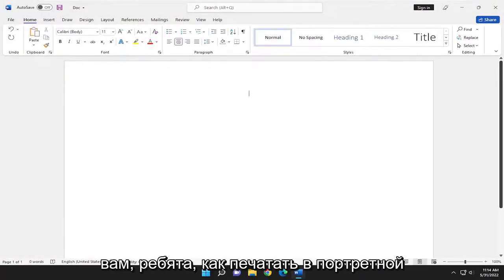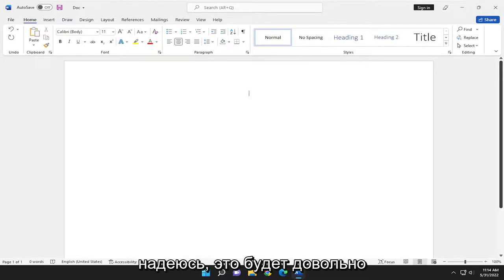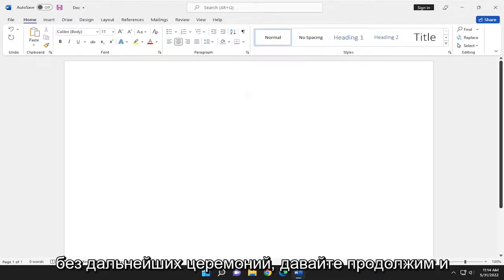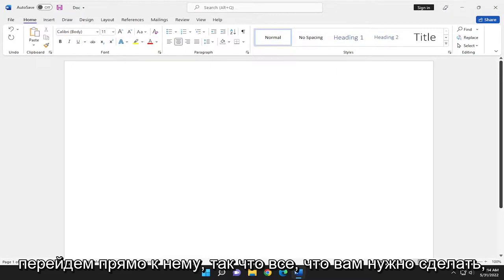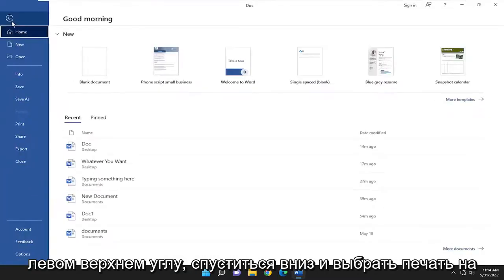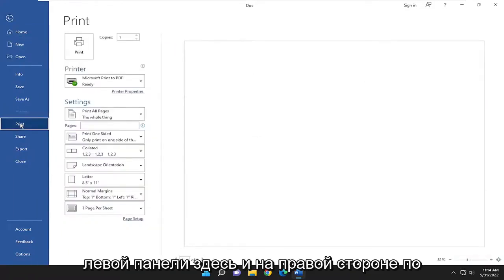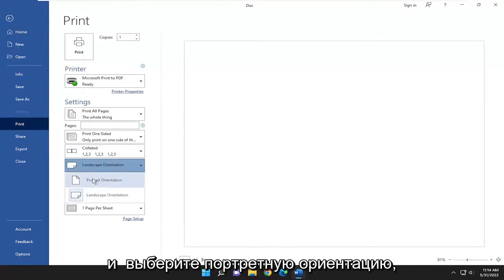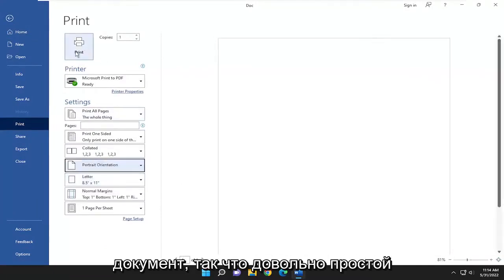Как сделать книжную ориентацию в ворде?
Как печатать в книжной ориентации в Microsoft Word [учебник]

Документы Microsoft Word могут иметь как книжную, так и альбомную ориентацию страницы. Эта функция удобна, если вы планируете печатать документ Word — ориентация, в которой находится документ, будет ориентацией, в которой он напечатан. Вы можете настроить документ Microsoft Word для форматирования в книжной или альбомной ориентации в зависимости от вашего личные предпочтения. Кроме того, при настройке ориентации документа Microsoft Word вы можете настроить ориентацию для всего документа или только для одной конкретной страницы документа или даже для определенного выделения текста из документа.

Вопросы, рассмотренные в этом руководстве:
слово портретной ориентации
изменить слово на книжную ориентацию
текстовый документ книжной ориентации
Значение слова портретная ориентация
по умолчанию ориентация страницы документа Word портретная
книжная ориентация в ms word
как использовать книжную и альбомную ориентацию в word
другое слово для портретной ориентации
добавить книжную ориентацию в word
что такое слово портретной ориентации

Это руководство применимо к Microsoft Word 2021, 2019, 2013 и 2010 для устройств Windows (например, Dell, HP, Lenovo, Samsung, Toshiba, Acer, Asus) и macOS (MacBook Air, MacBook Pro, MacBook Mini).